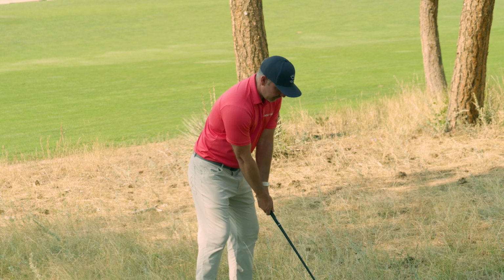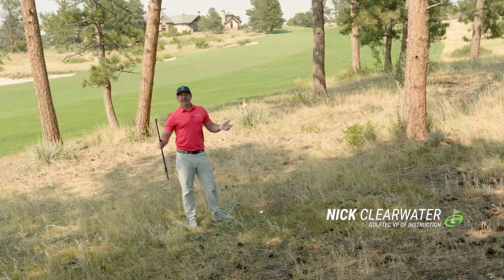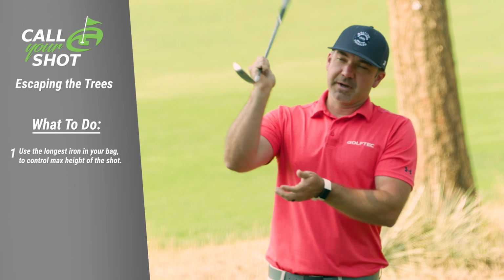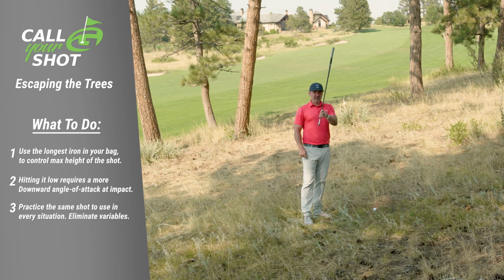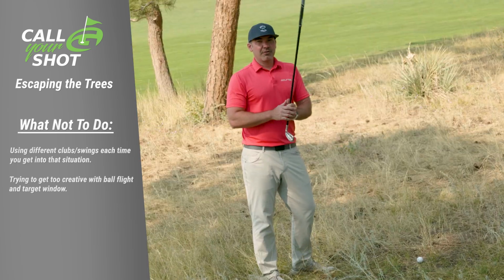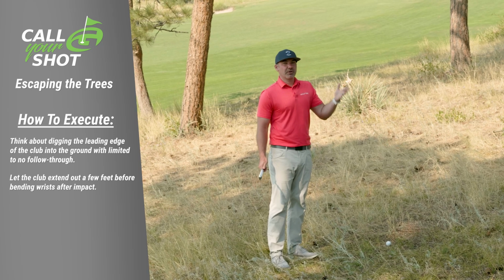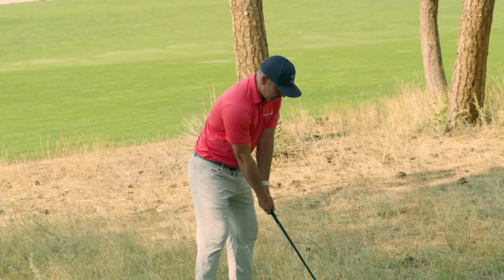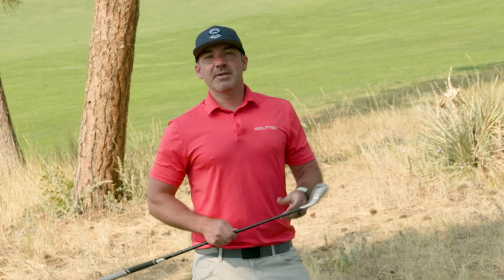How to Escape the Trees | Golf Course Management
Even the best players in the world can occasionally spray their driver into the trees, but their ability to recover is a key separator of skill.

Understanding how to escape the trees with a low shot is a vital skill every golfer needs.

The next major focal point is course management in a tough situation. Many golfers try and make up for a poor shot with a hero shot vs simply picking a safe landing zone that gives them the best chance to stay away from a big number.